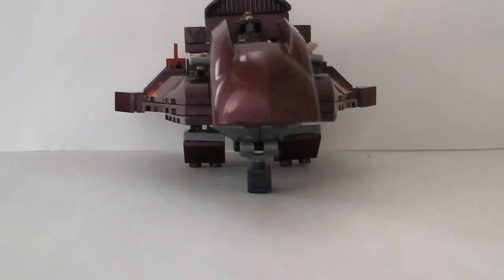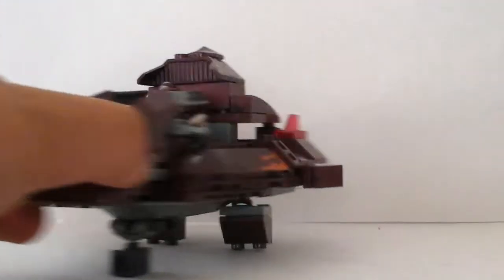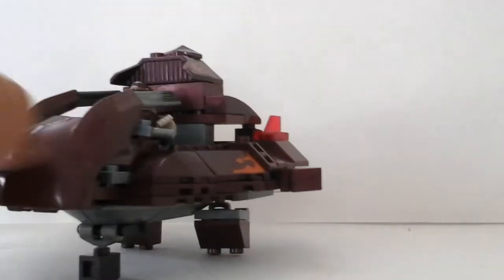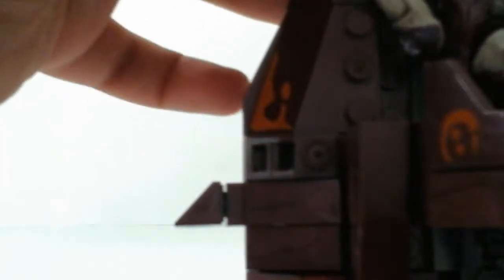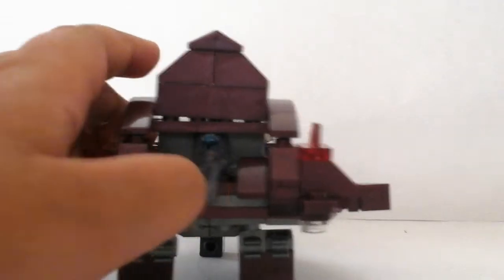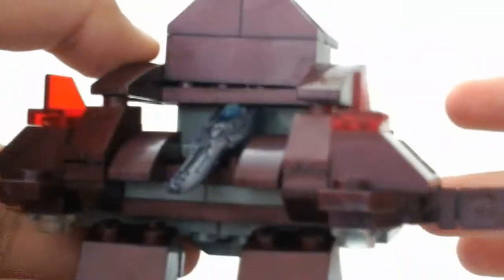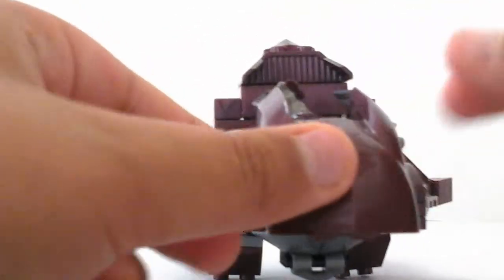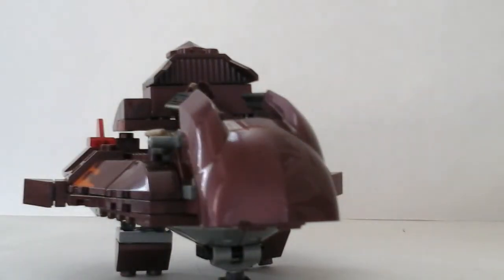Costom mega bloks aircraft ship